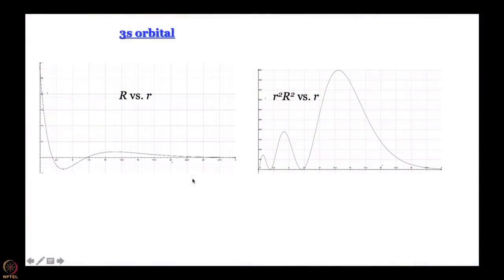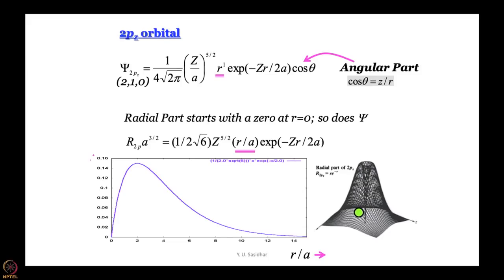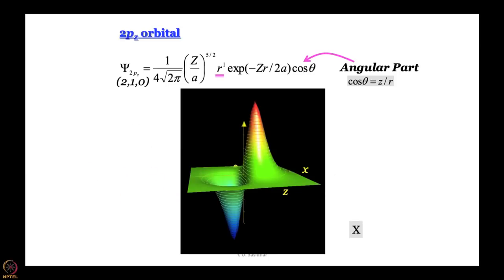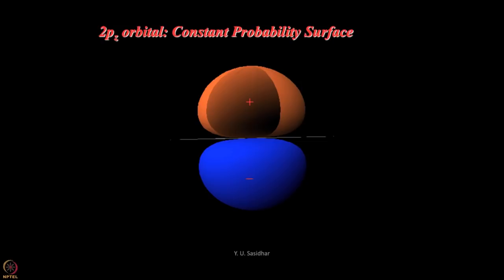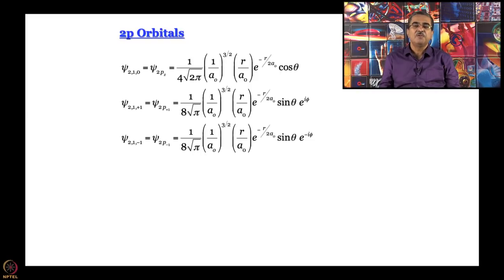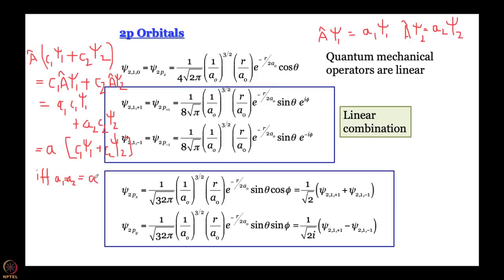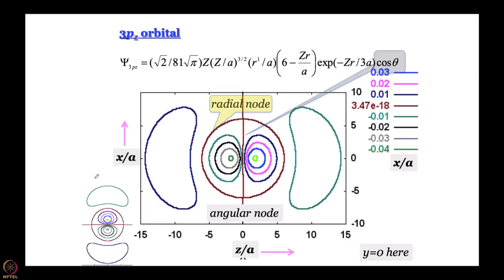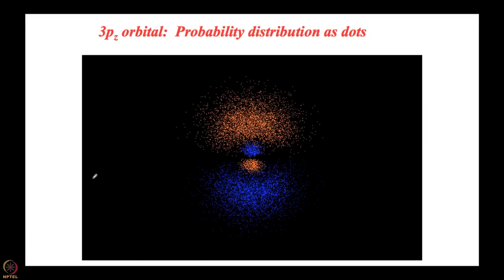Week 5-Lecture 30 : 2p orbitals